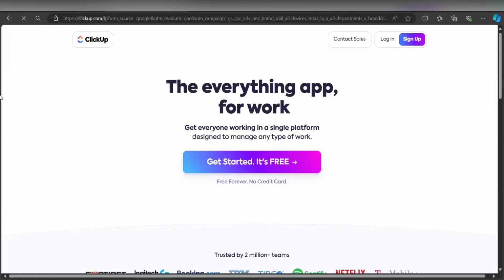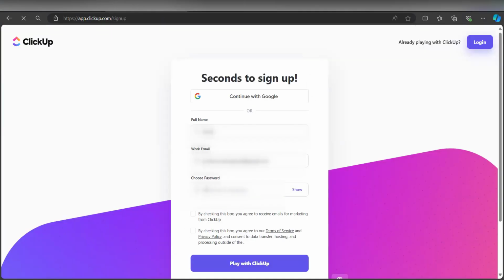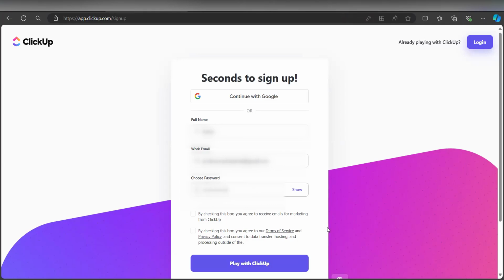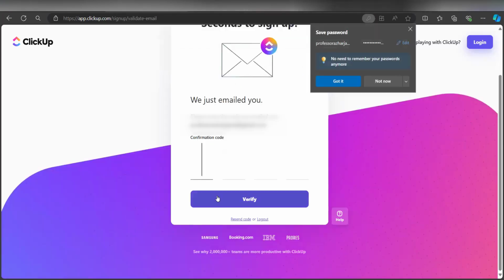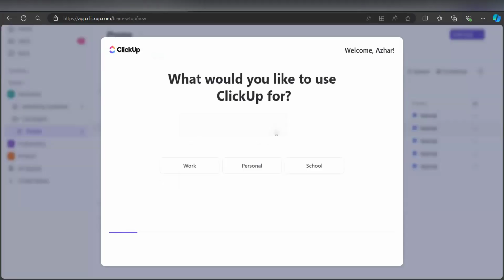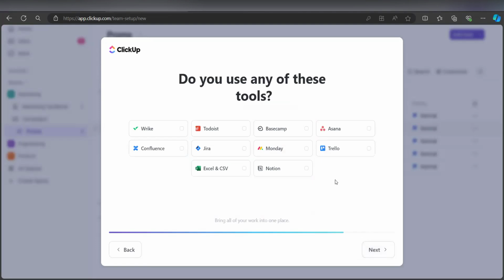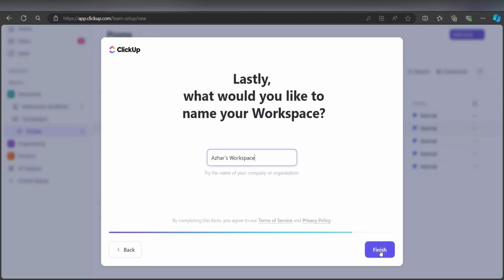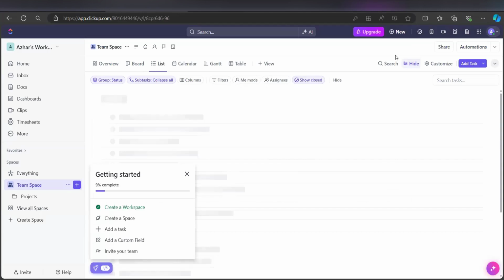How to sign up for ClickUp explained step by step manner.